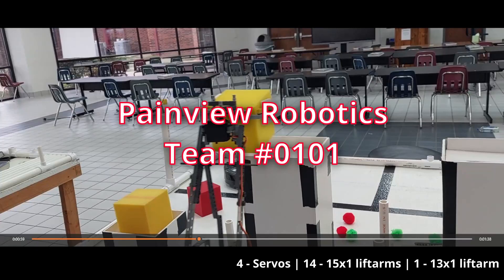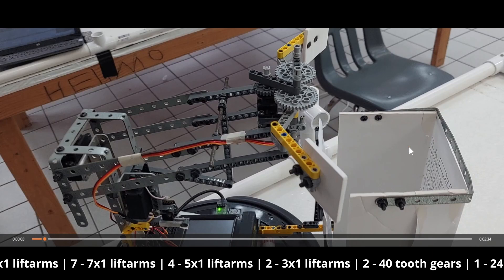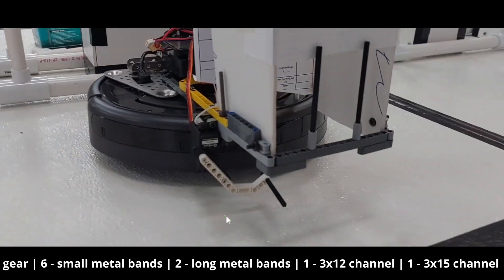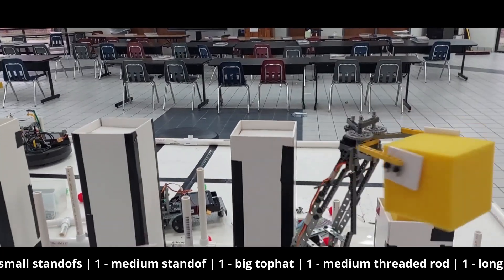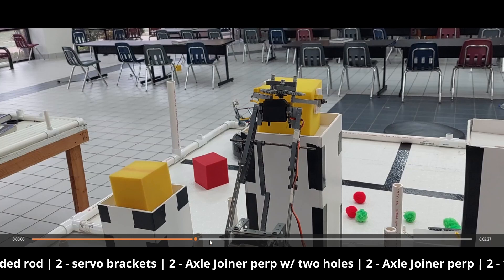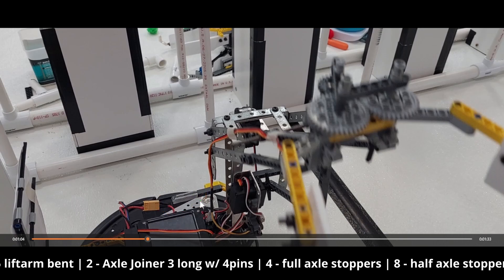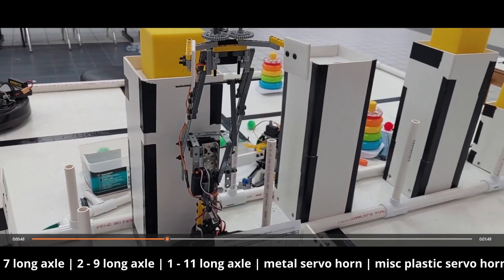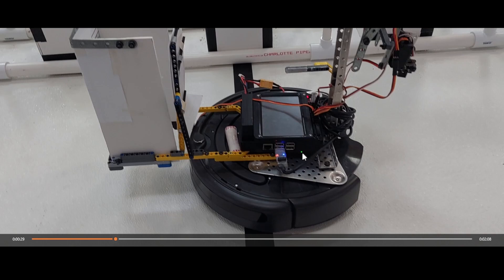Plainview High School - Mechanical Review 2023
The mechanical review for the spring 2023 robotics season